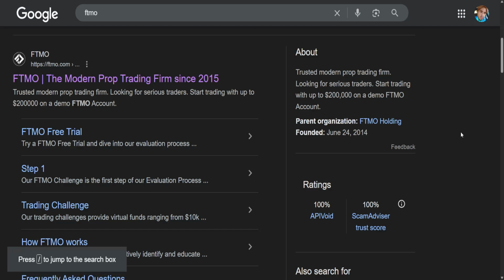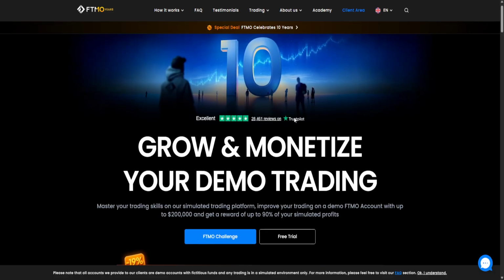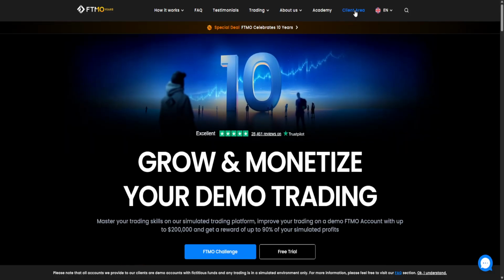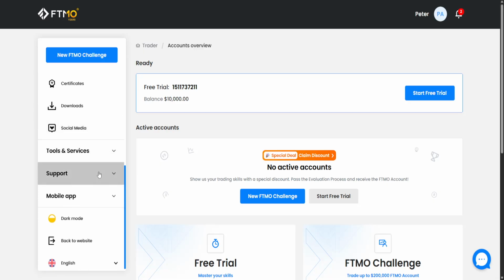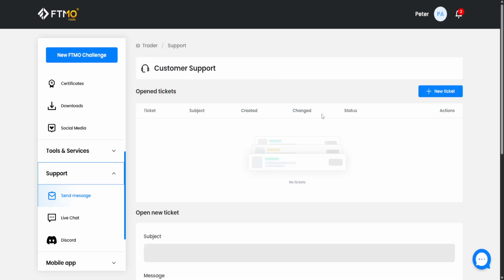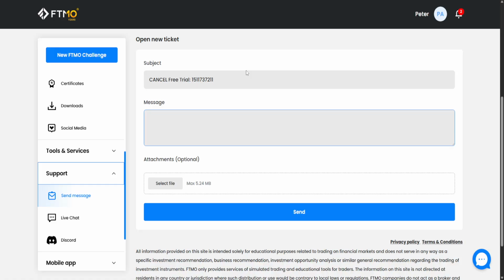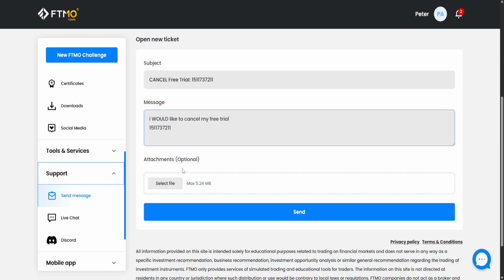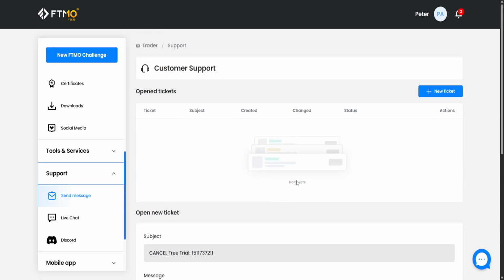How To Cancel Free Trial On FTMO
In this video I show you how to cancel free trial on FTMO. If you want to learn how to cancel your FTMO subscription then this is the tutorial for you.